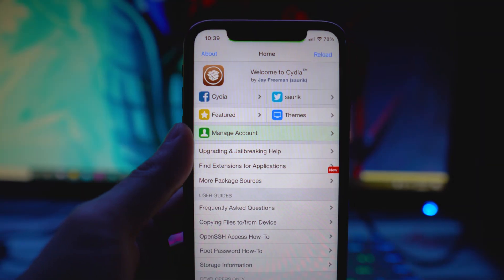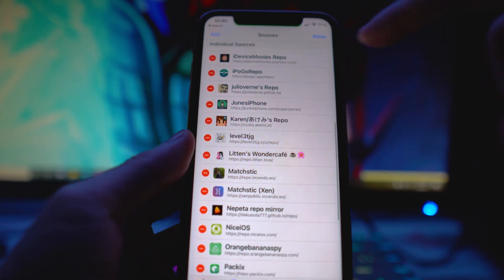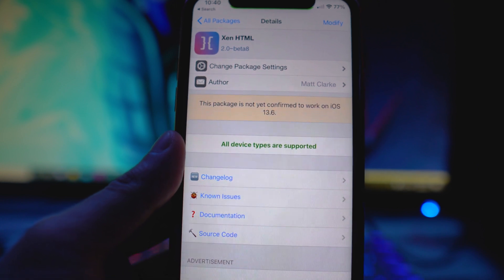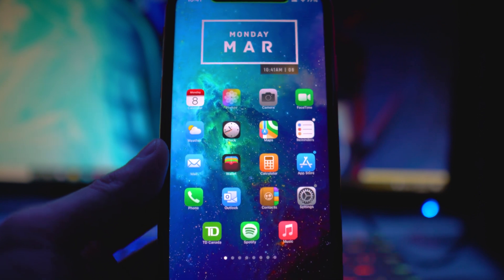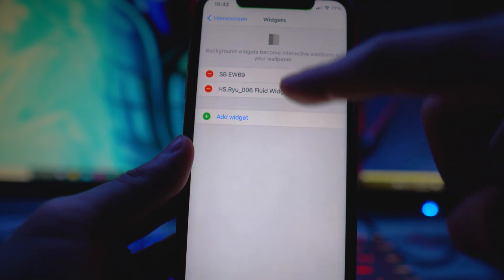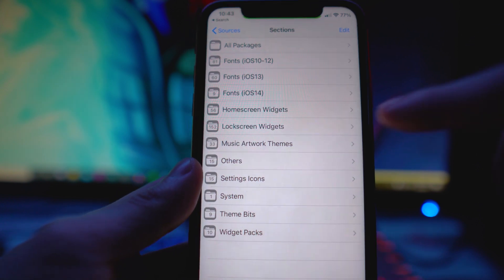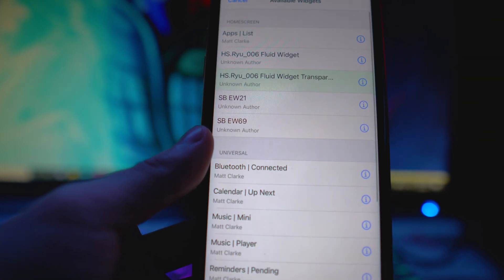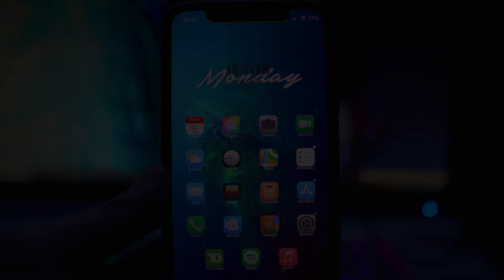How To Install XenHTML Widgets iOS 14 (Unc0ver / Checkra1n Jailbreak)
In today's video, I will be showing you guys how I install my home screen and lock screen widgets on iOS 14 using a Cydia Tweak called XenHTML. This a must-have Cydia Tweak for your iOS 14 Jailbroke device!

XenHTML
SB EW69
Fluid Widget